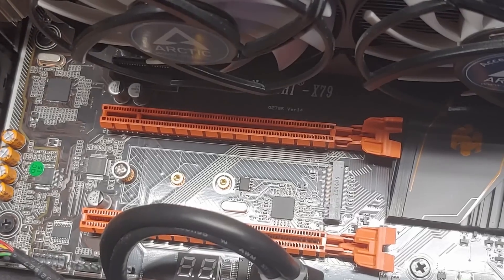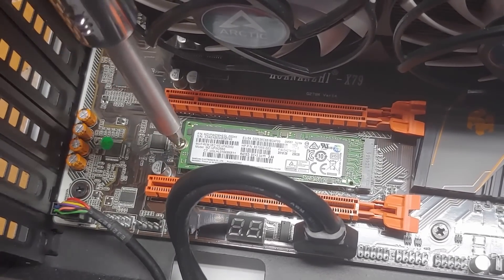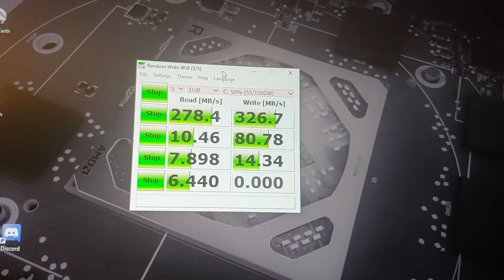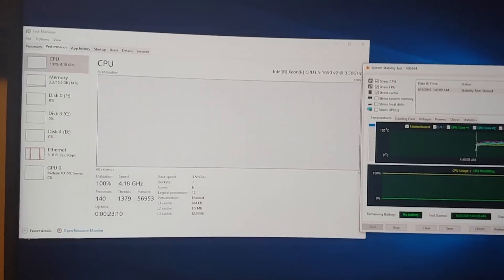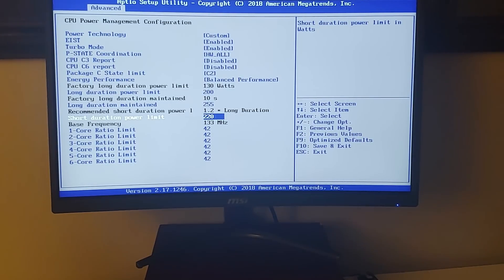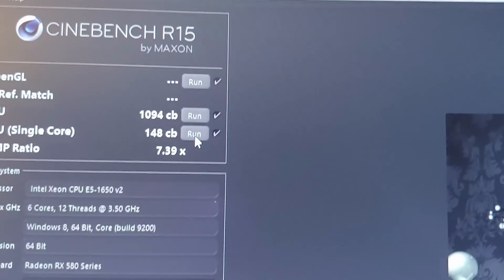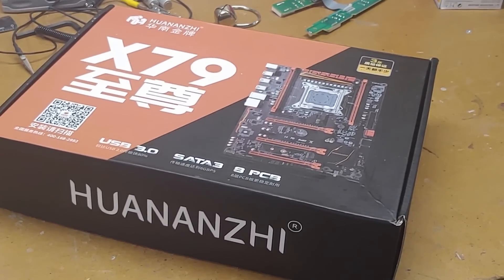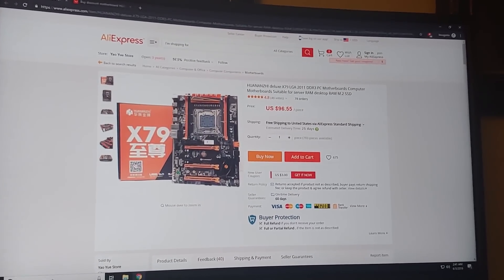Huanan X79 Deluxe 4.2 GHz Overclock! NVME Support: PC Update #3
This is a third follow up to my Huanan X79 PC build that I created around 8 months ago. There seems to be full native NVME support, and some decent overclocking on UNLOCKED CPUs without modding the bios.

0:00 NVME intro
1:24 Cloning old SSD
1:57 SSD speed benchmark
2:56 Overclock stability testing
3:32 How to increase OC: Power Limits
5:34 Cinebench R15 Scores
6:22 Outro and recommendation on this motherboard

Many questions can be answered on my previous videos on this motherboard.

CPU Used: Intel Xeon E5-1650 V2. $80 - $120.
(Can be found cheaper on Ebay.)

I am not paid for my opinions on these videos, same with the links posted in the description.